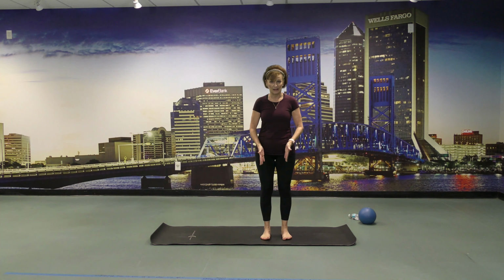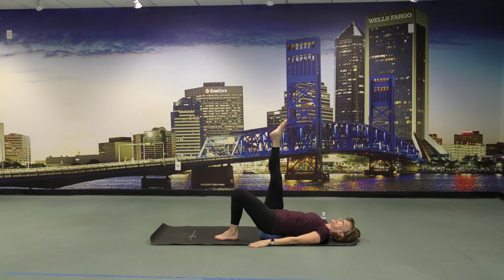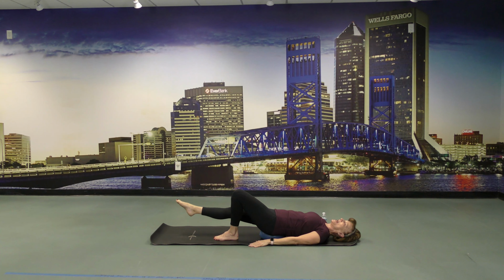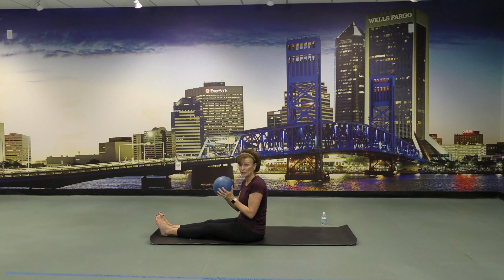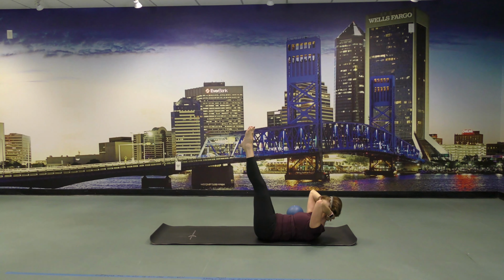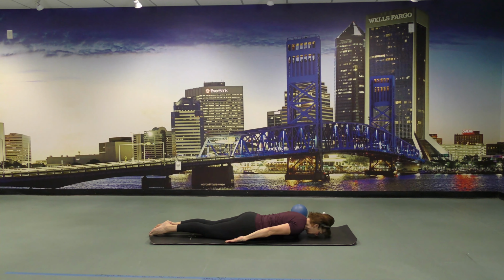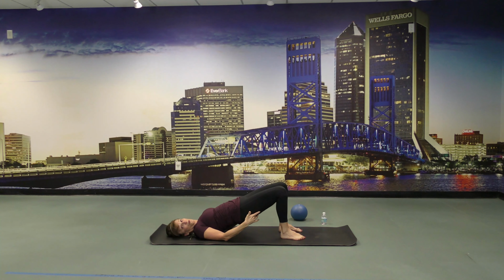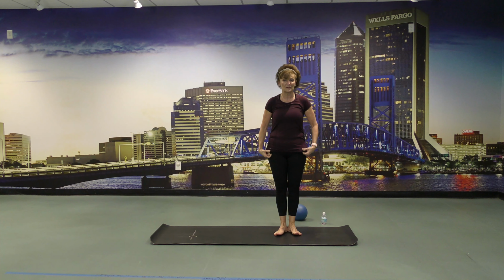Mat Pilates with Cheryl #17